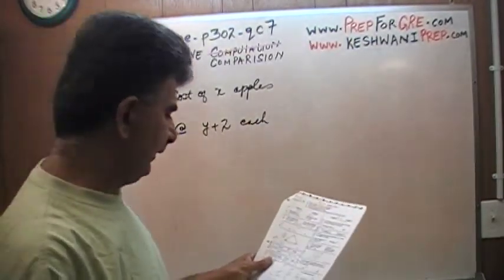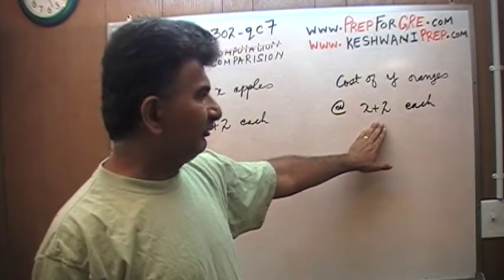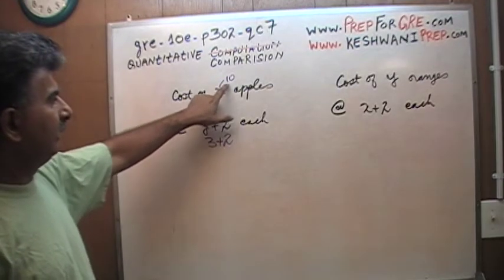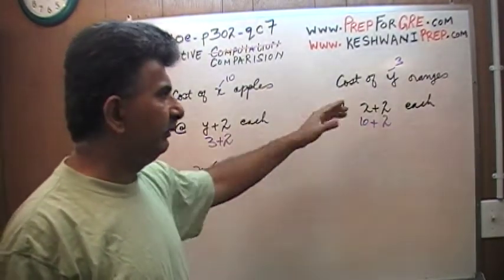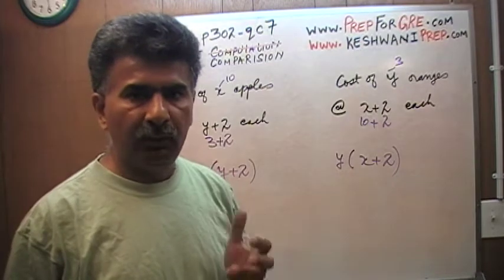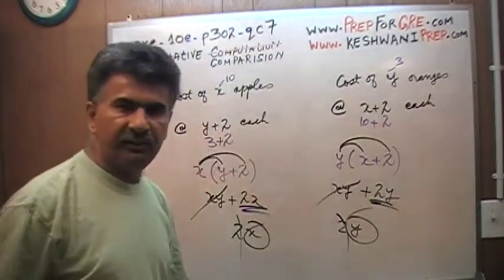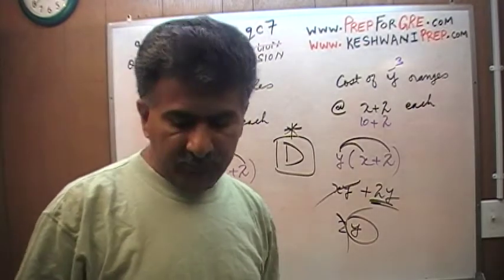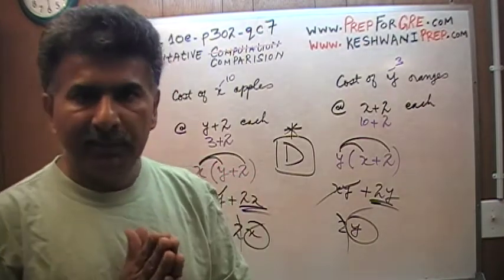GRE Math Day 112 p302 Quantitative Comparison - 10th Edition - KeshwaniPrep